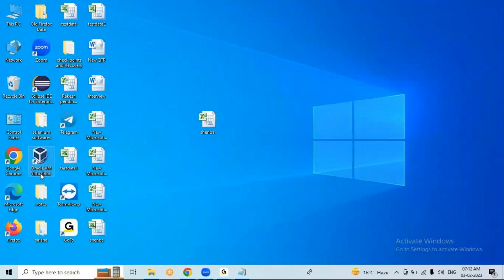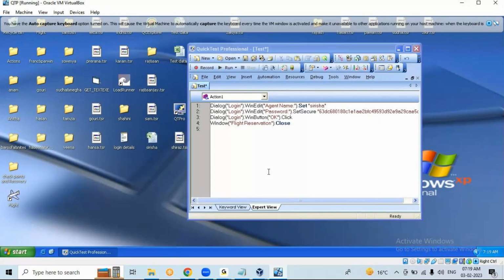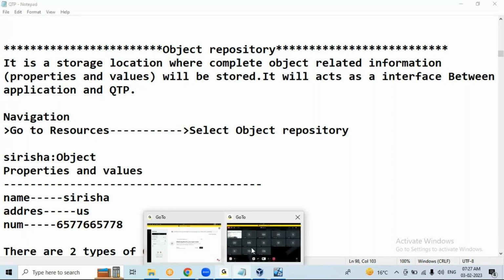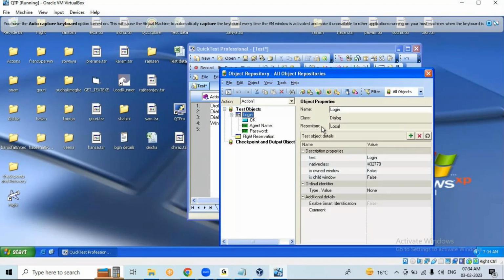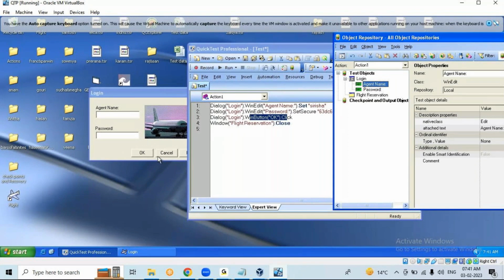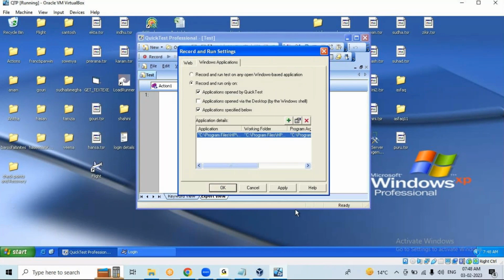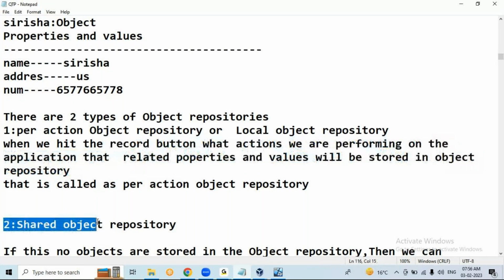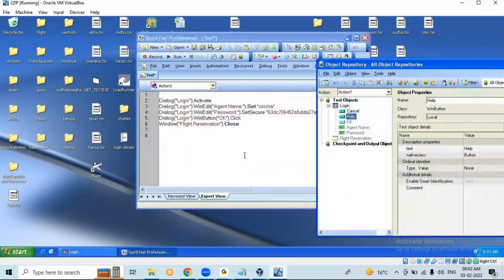QA Software Testing session 2 | JOB Oriented training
Online Software Testing Course provides hands on training for candidates to get better at their software testing skills along with building a strong foundation in Manual Testing Concepts and Automation with Selenium. Being in a high demand of job this course comes with Aptitude Training, CV writing sessions, Mock interviews and finally placement drives by Trisect to ensure you get a good job in the IT industry.

    Anyone searching Software Testing Job
    This course is ideal for B.Tech / M.Tech / MCA / BCA / M.Sc / B.Sc

    This course is ideal for B.Tech / M.Tech / MCA / BCA / M.Sc / B.Sc students.
    Special batches for Electronics / Mechanical / Civil students aspiring a career in IT Sector.

70+ hours of thorough, intensive training
Certified, expert trainers with 12+ years of experience
30% Conceptual + 70% practical demonstration of the course.
Java refresher sessions.

1. 24*7 Life time Access & Support
2. Flexible Class Schedule
3. Job Assistance
4. Mentors with +14 yrs
5. Industry Oriented Course ware
6. Life time free Course Upgrade